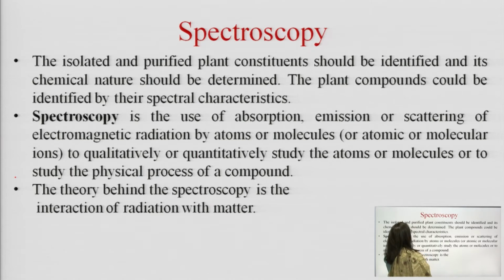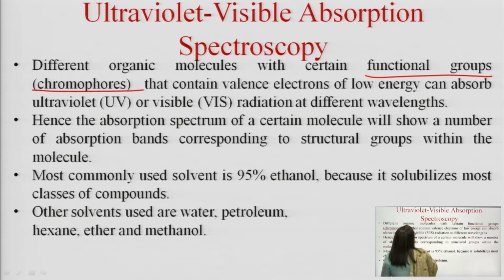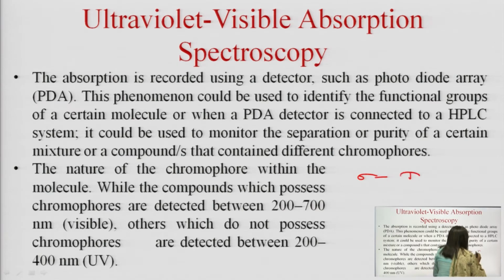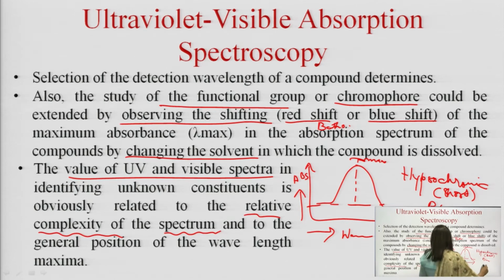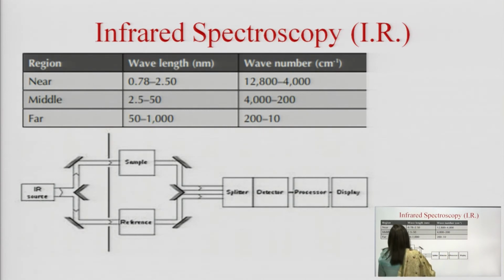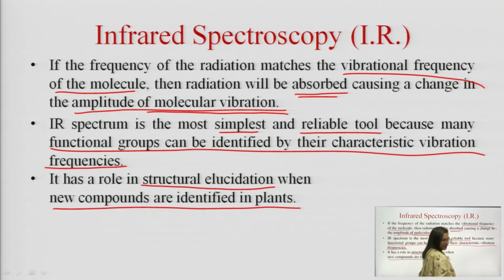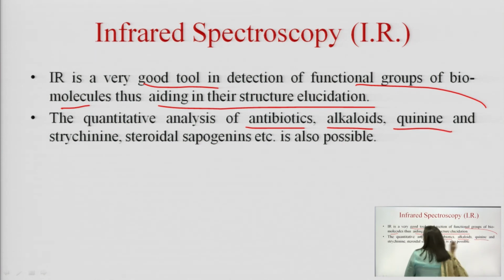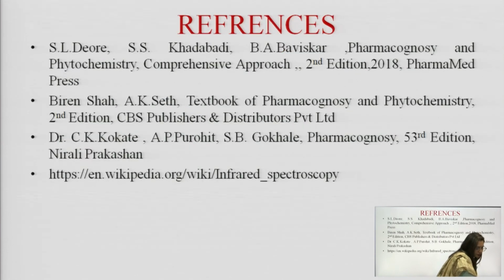Pharmacognosy and Phytochemistry-II | Spectroscopic Techniques In Phytochemistry- UV, IR | AKTU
Pharmacognosy and Phytochemistry-II | Spectroscopic Techniques In Phytochemistry- UV, IR |